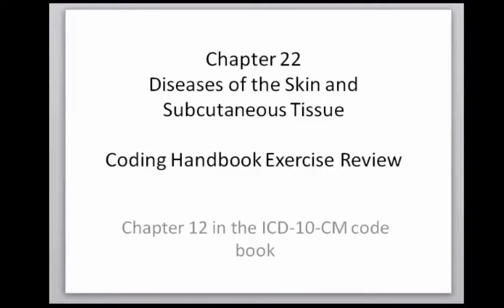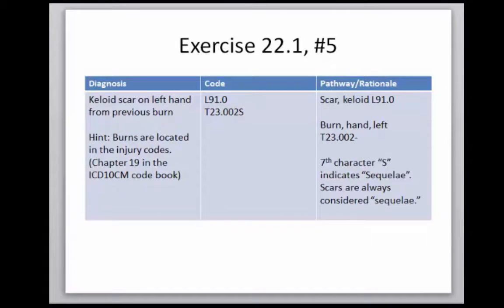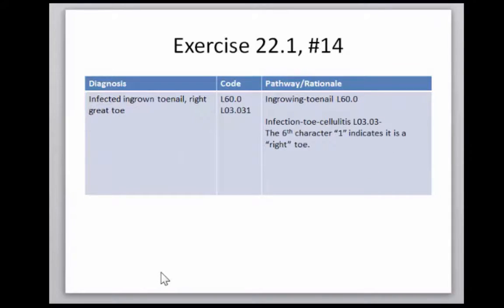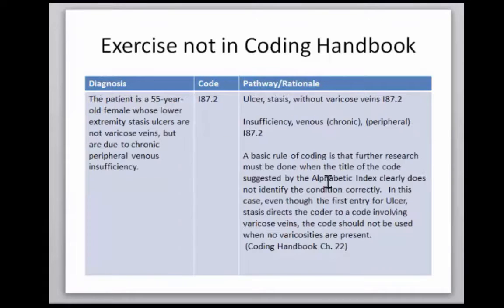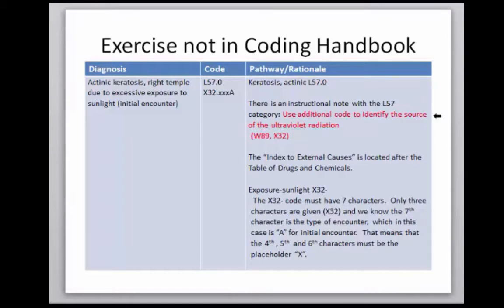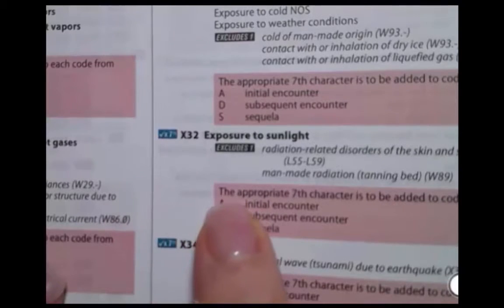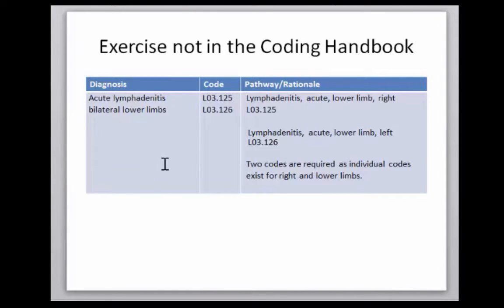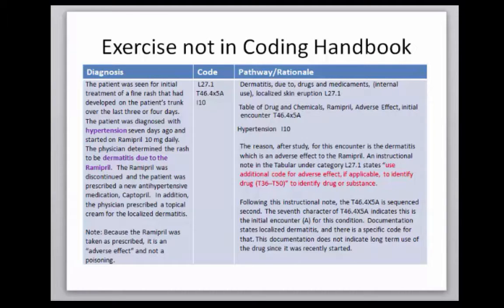HIT220.221 Coding Handbook Ch. 22 Part 1 - Diseases of the Skin & Subcutaneous Tissue (Updated 2017)